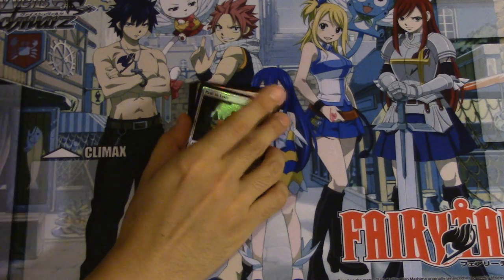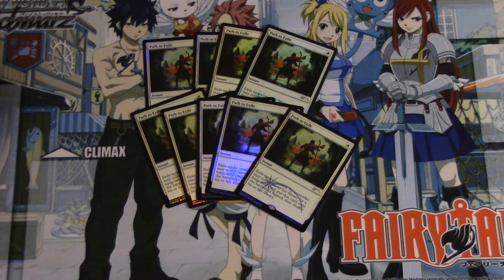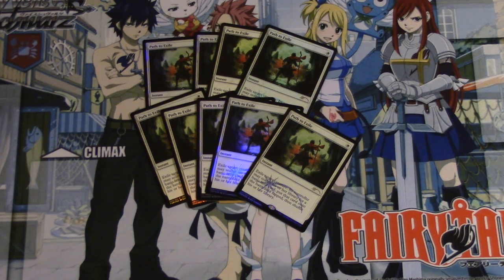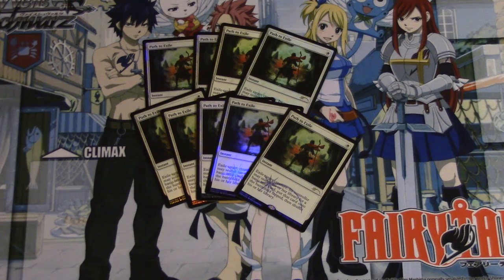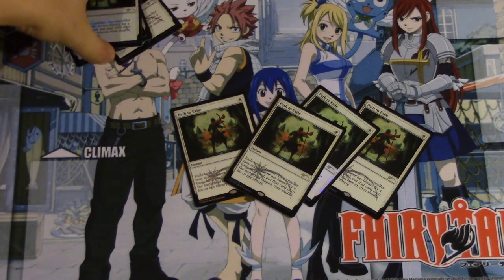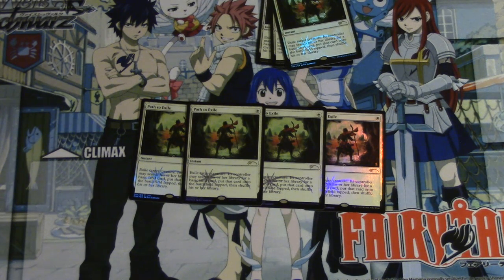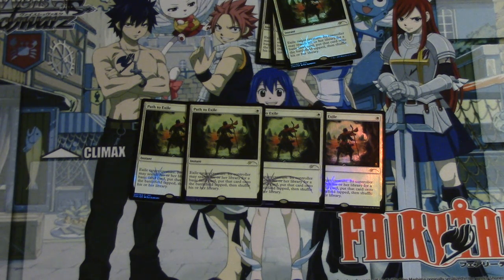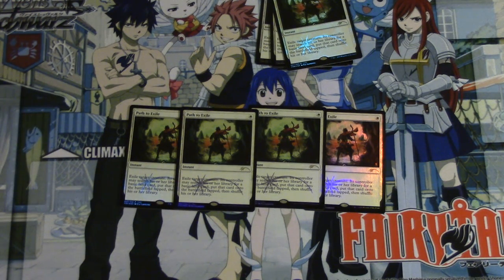How to Make $$$$ from Friday Night Magic?